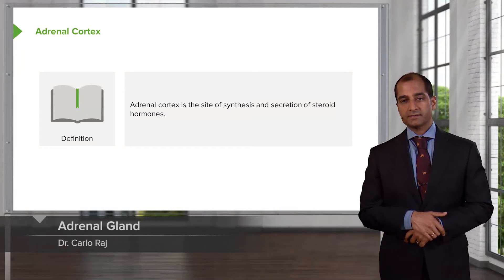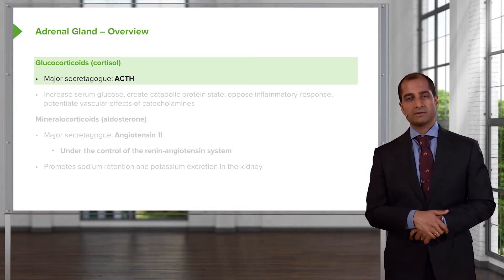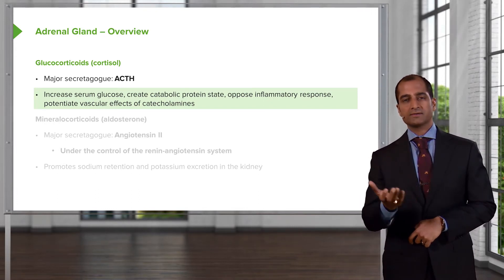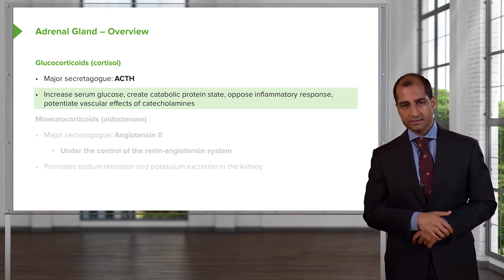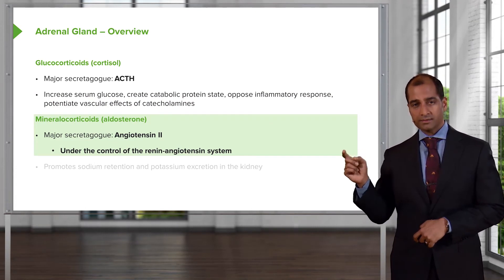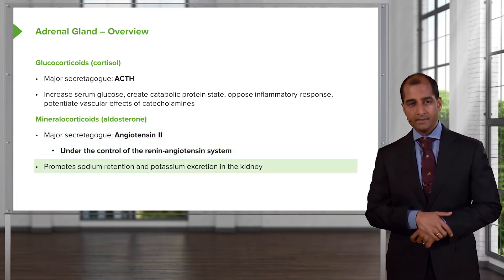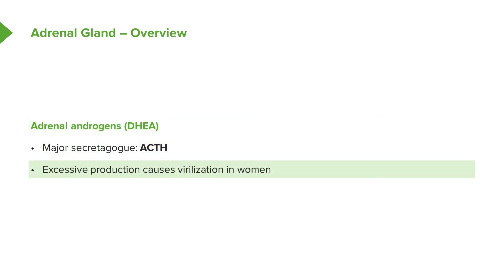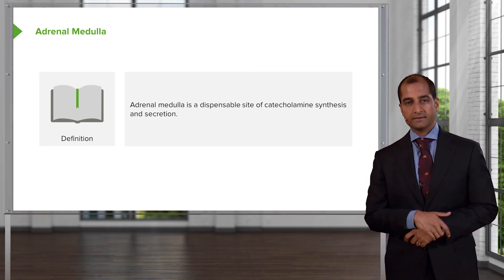Adrenal Gland: Overview – Endocrine Pathology | Lecturio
This video “Adrenal Gland: Overview” is part of the Lecturio course “Endocrine Pathology” ► WATCH the complete course

► LEARN ABOUT:
- Definition
- Glucocorticoids
- Adrenal androgens (DHEA)

► LECTURIO is your single-point resource for medical school:
Study for your classes, USMLE Step 1, USMLE Step 2, MCAT or MBBS with video lectures by world-class professors, recall & USMLE-style questions and textbook articles. Create your free account now

► READ TEXTBOOK ARTICLES related to this video:
Hypothalamus Pituitary Adrenal Axis